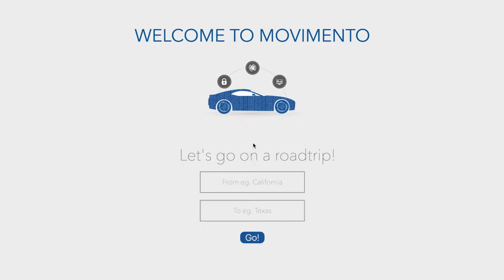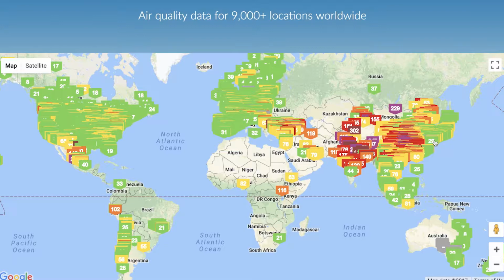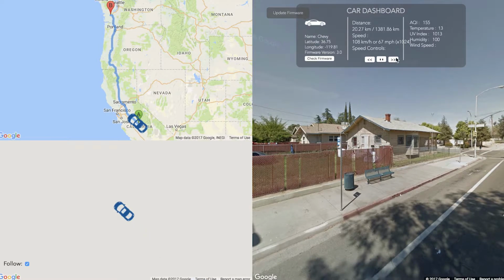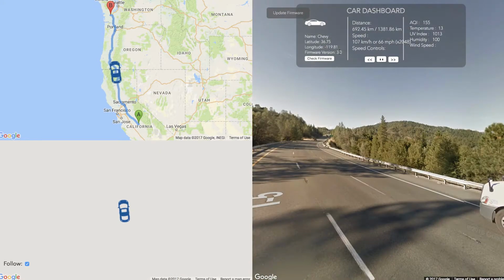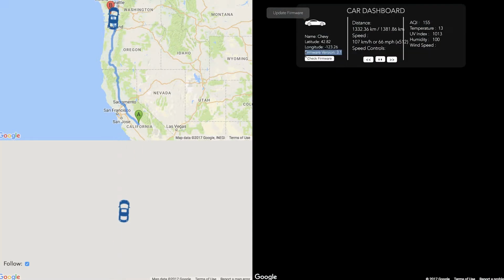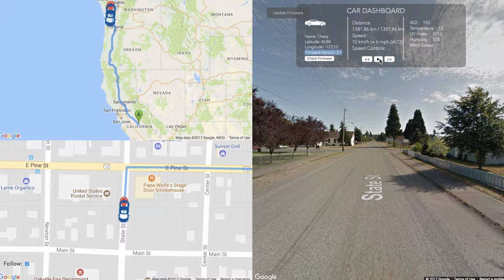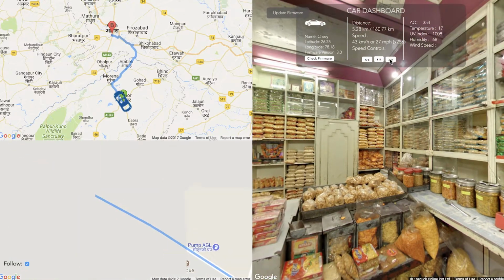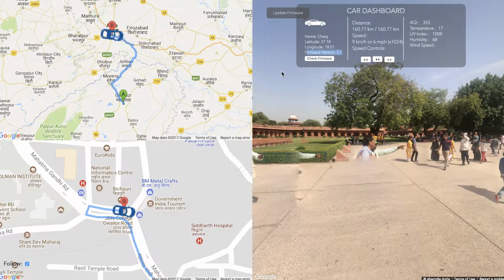Contextual Firmware Update - Demo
This demo shows how Contextual Firmware Update can be used in different scenarios. The example taken is that of reducing emissions and thus reducing pollution using AQI as an indicator.